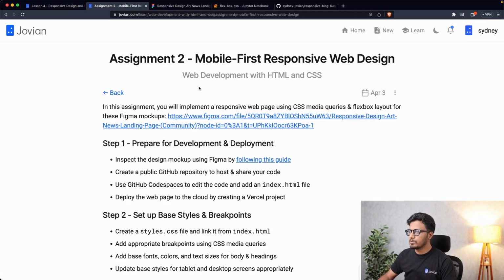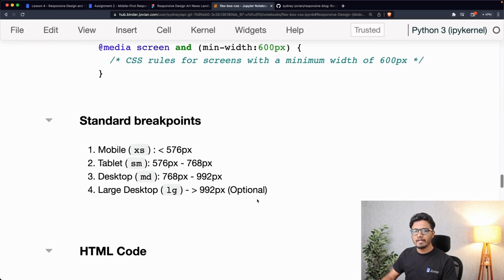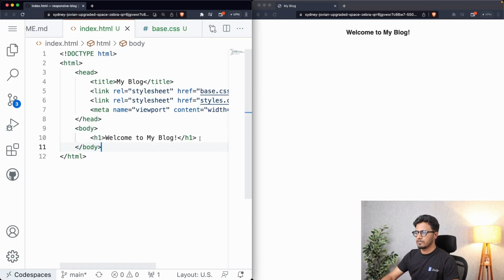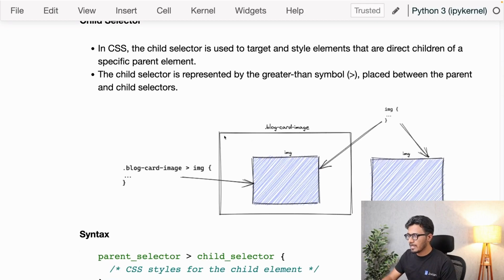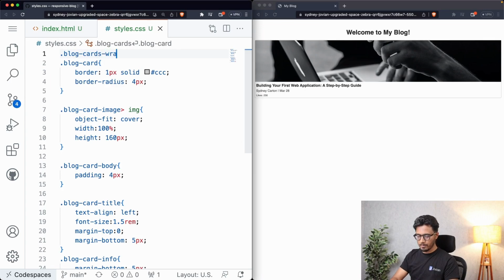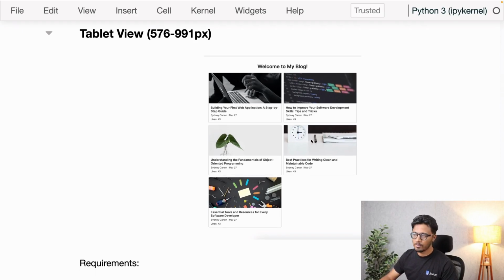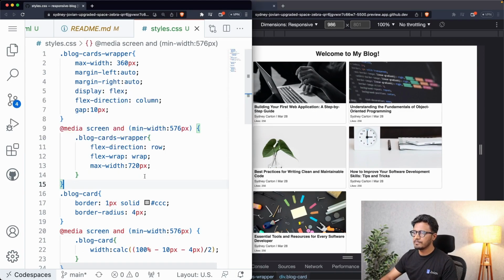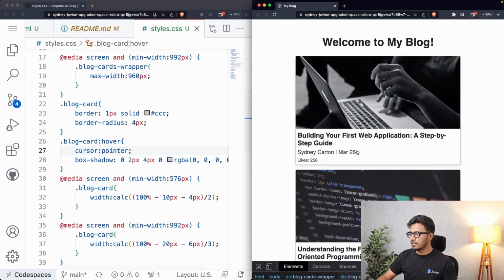Assignment 2 - Mobile-First Responsive Design | Web Development with HTML and CSS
In this assignment, you will implement a responsive web page using CSS media queries & flexbox layout for these Figma mockups

This course is an in-depth introduction to web development with HTML and CSS for complete beginners. It is designed and taught by Aakash N S, CEO and co-founder of Jovian.

We'll start with HTML and CSS basics, dive into some advanced concepts, and learn about Git, GitHub, and cloud deployment using Vercel. We'll also explore mobile-first responsive design, the Bootstrap CSS framework, and the Express web application framework.

You'll solve coding assignments on building a web page from a mockup, creating a responsive mobile-first website, and crafting a scientific calculator. For the final project, you will build your personal portfolio website and deploy it to the cloud!